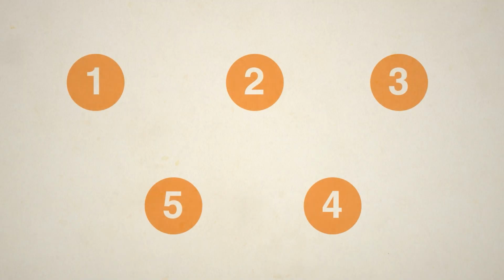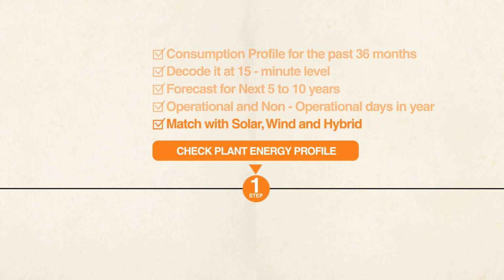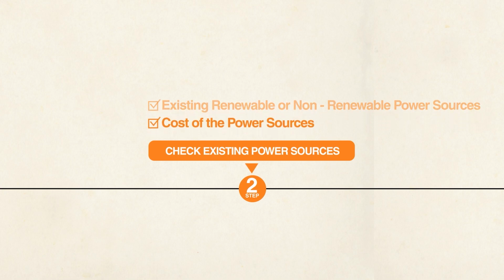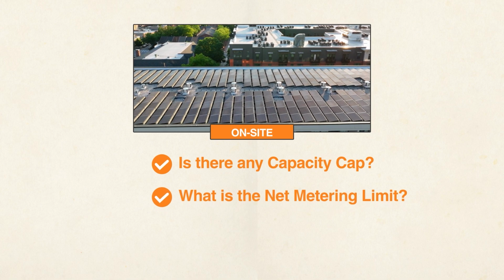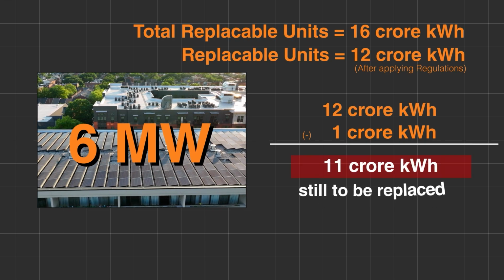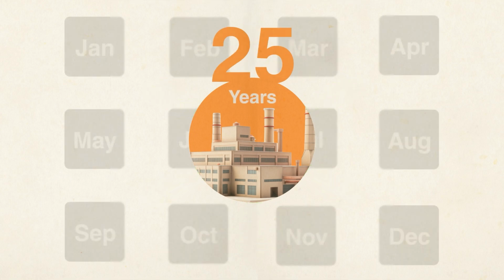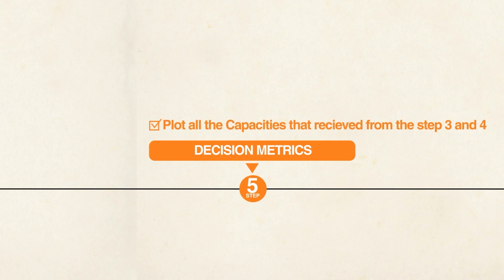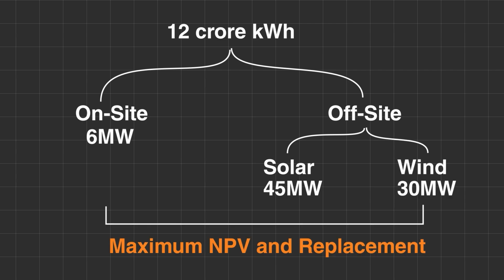5 Checks Before You Start Your 100% Renewable Energy Journey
A steel company in Andhra Pradesh was facing 3 major pressures:
 ₹160 Cr electricity bill
0% renewable energy footprint
₹72 Cr PAT under stress from rising energy costs

The CFO and board knew they had to act — but with multiple solar, wind, and hybrid proposals in front of them, they were confused.

In this video, I break down the exact 5-step framework we used to help them decode their plant data, match technology profiles, analyze financials, and arrive at a custom energy mix that maximized both replacement and returns (NPV + IRR).

Are you a commercial or industrial energy consumer struggling with high electricity bills and unable to achieve 100% renewable energy?

At Infinia Solar, we help corporate energy consumers switch to 100% renewable energy solutions from the right renewable energy developer and at the right PPA terms.

Book a free consultation with me to start your renewable energy journey today!.

▶ If you want to know everything about Renewable Energy Procurement, Open Access Solutions, Rooftop Solar, VPPAs, and RECs,